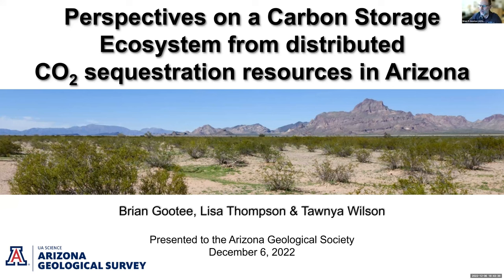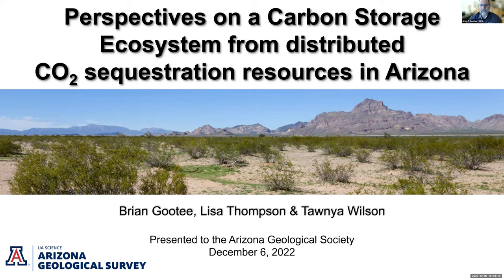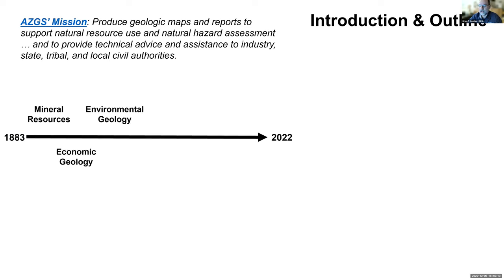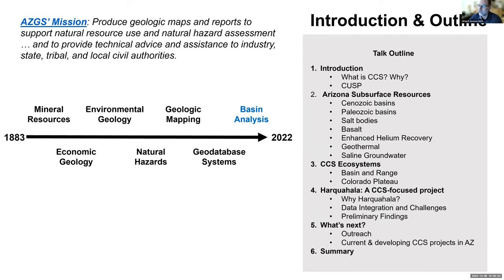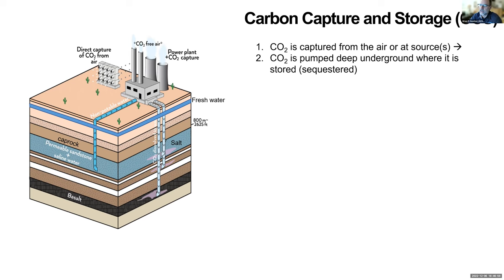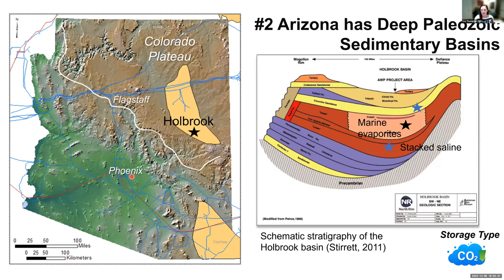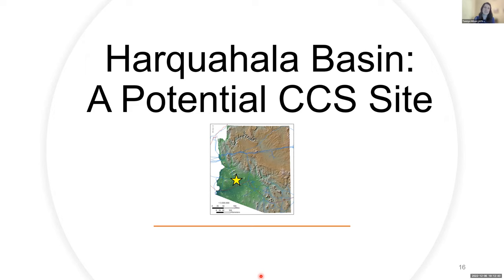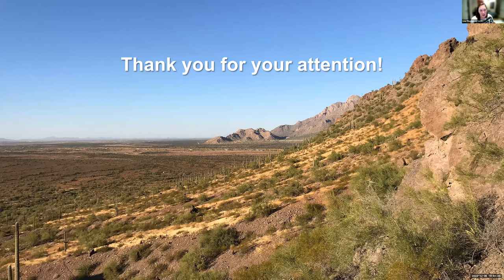Perspectives on a Carbon Storage Ecosystem Built from Distributed CO2 Sequestration Resources in AZ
Presented by Arizona Geological Survey research scientists Brian Gootee, Lisa Thompson, and Tawnya Wilson to the Arizona Geological Society on 6 Dec. 2022.
From their abstract, "